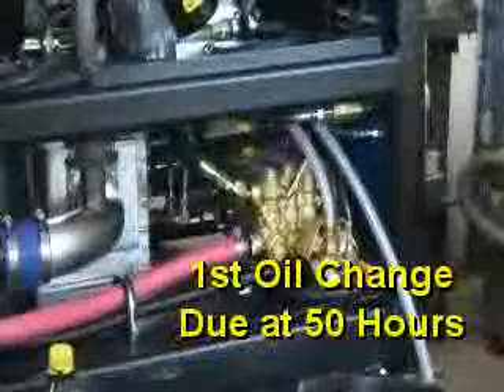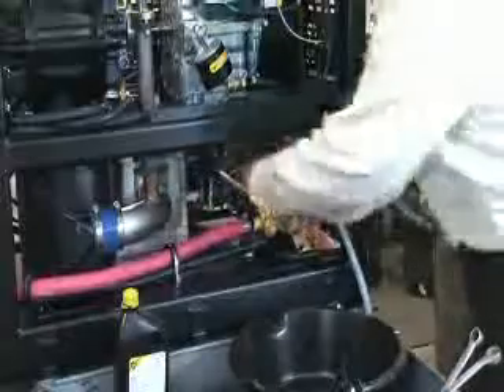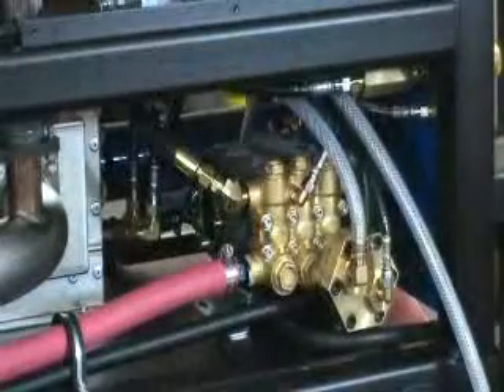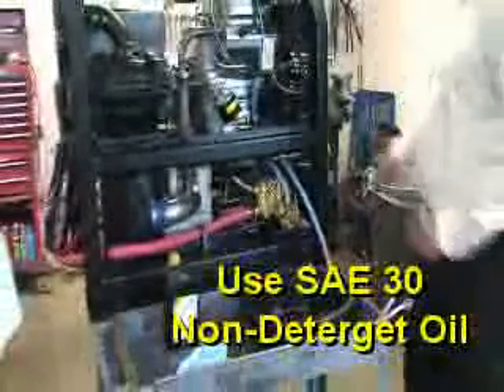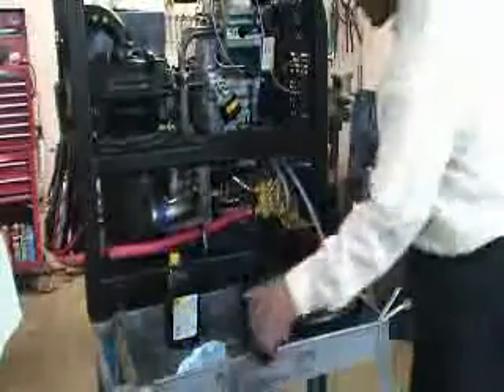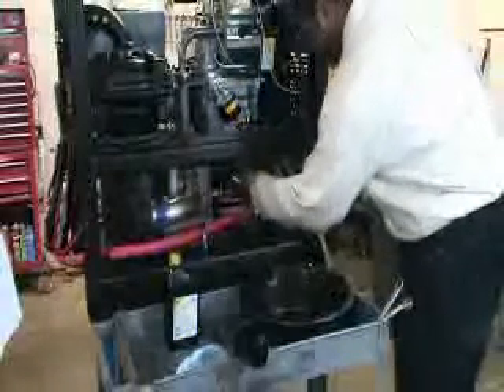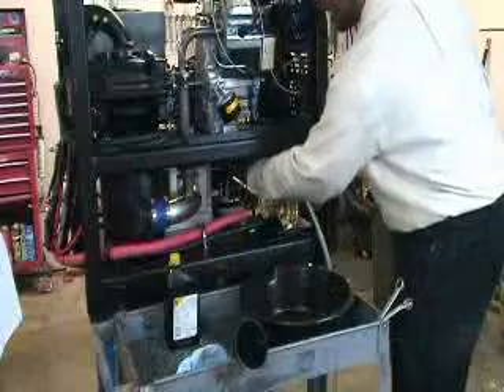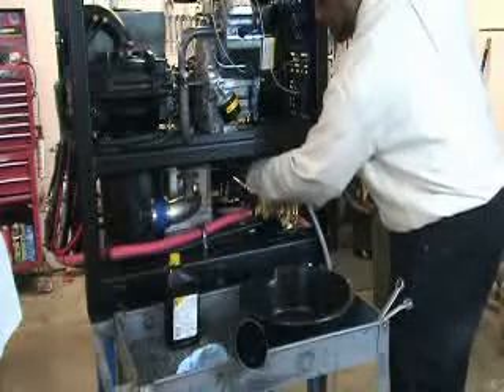Boxxer 318 - High Pressure Pump Service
How to check and change the oil in the high pressure pump in your Boxxer 318.